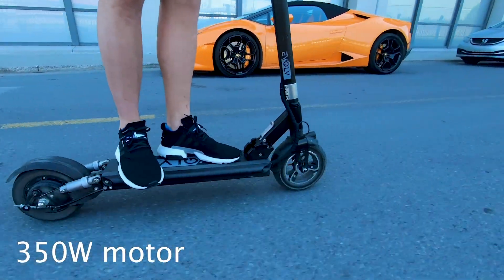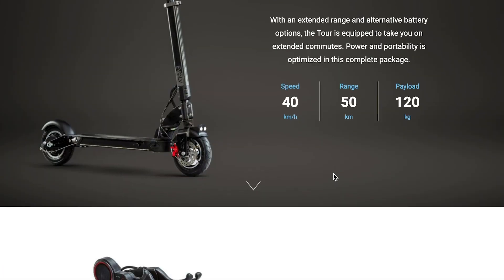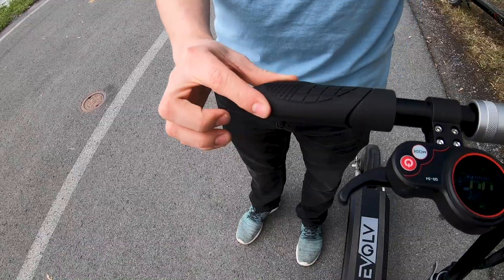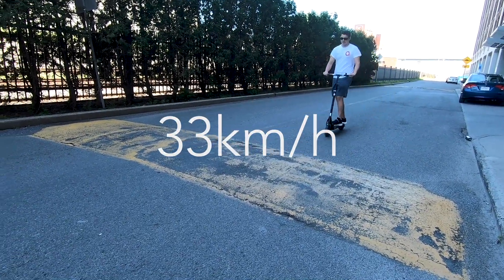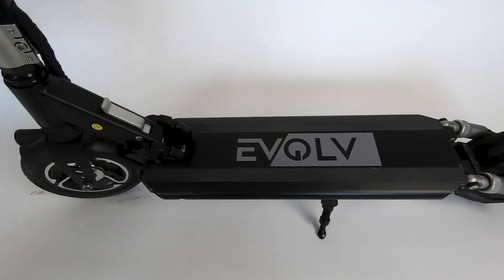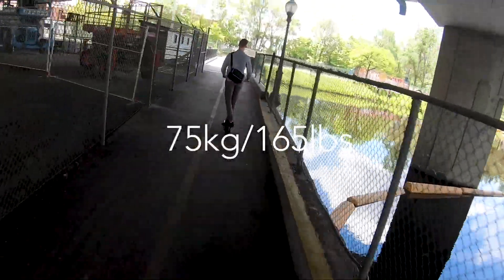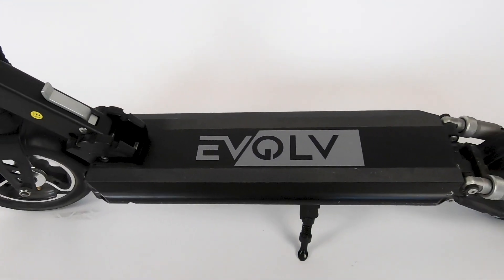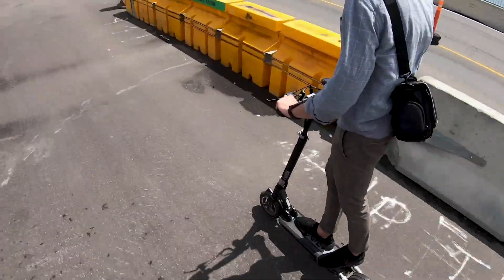Evolv City (Zero 8) Electric Scooter Review - Best Electric Scooter for Cities?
Evolv launched in early 2019 - a Vancouver-based electric scooter company working with the same manufacturer as Zero scooters, only adding their own twist. This is a review of their most accessible model, the Evolv City (comparable to the Zero 8 electric scooter). Evolv Tour and Pro reviews coming soon.